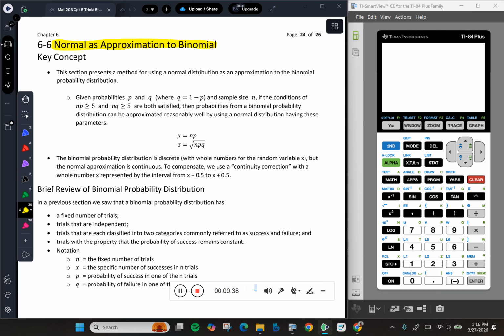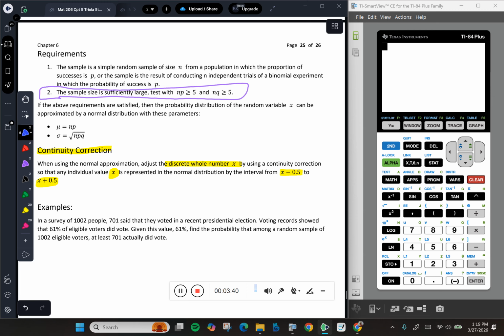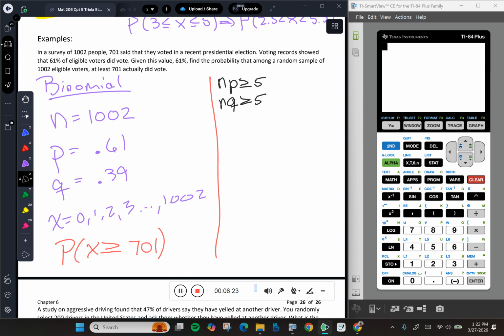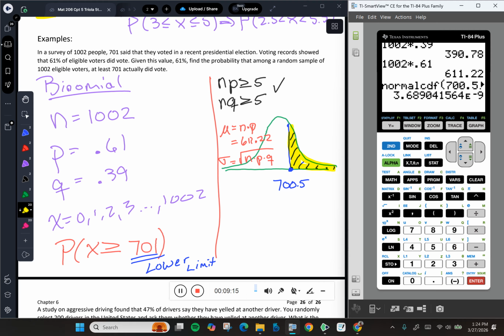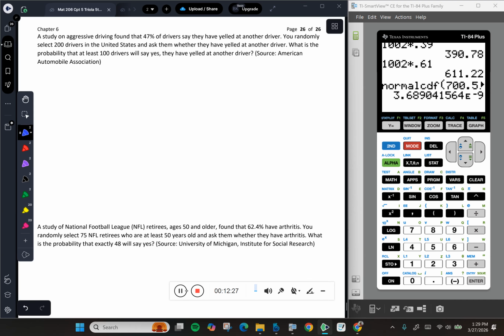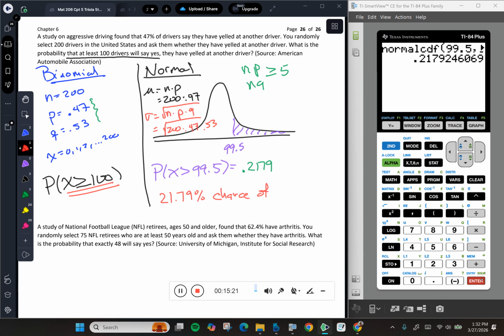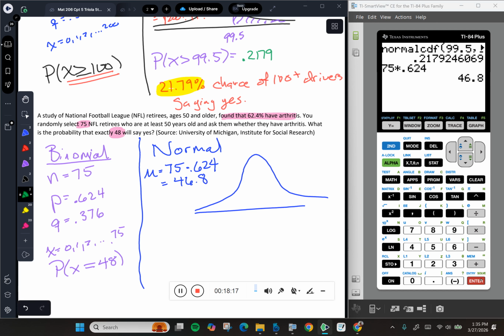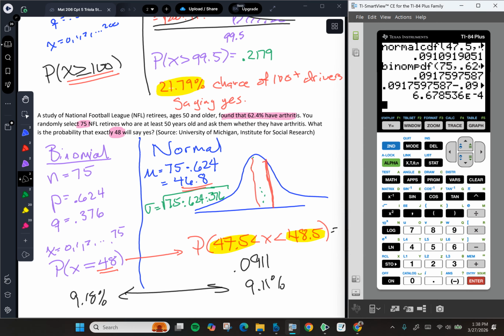mat 206 Section 6.6 normal approximation of binomial probability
This is section 6.6. Normal approximations for Binomial probability problems.